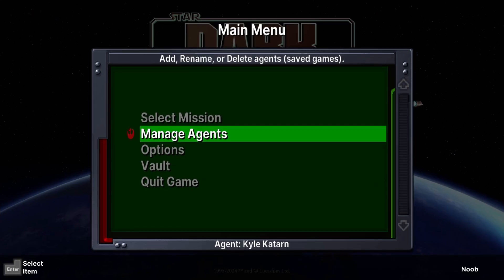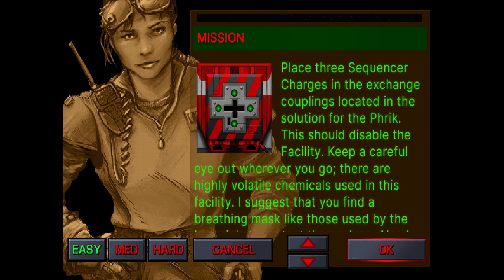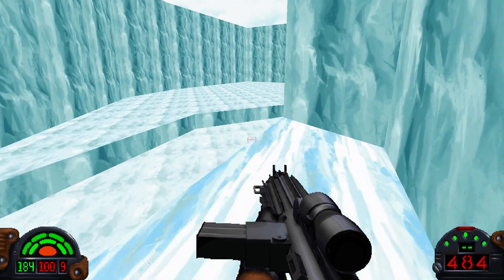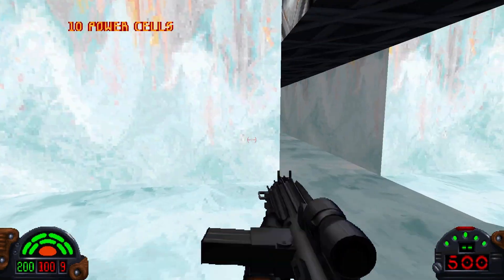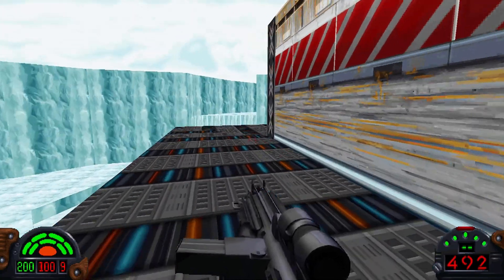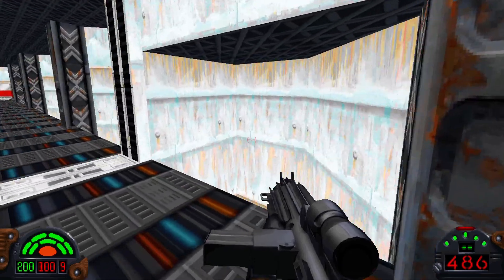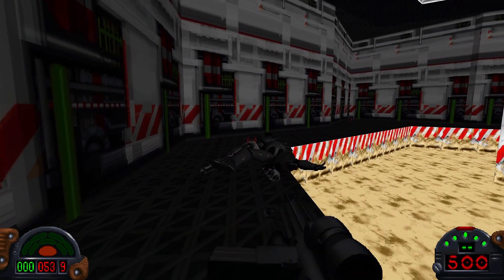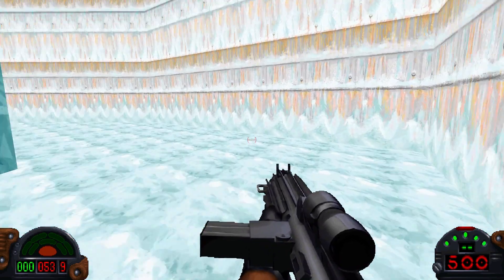Star Wars: Dark Forces Remaster- Mission VIII- Robotics Facility- (1995/2024)- LP#424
Star Wars: Dark Forces Remaster- Mission VIII- Robotics Facility